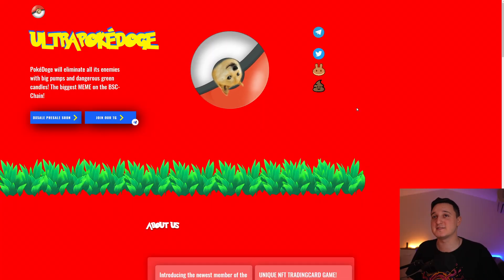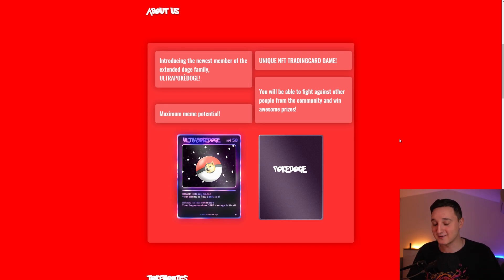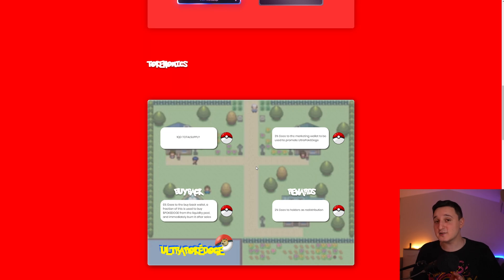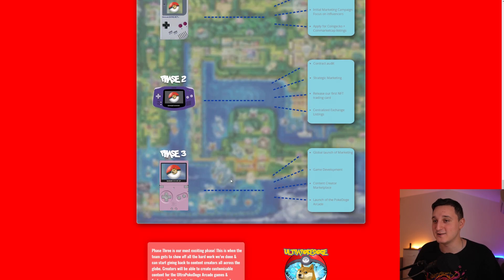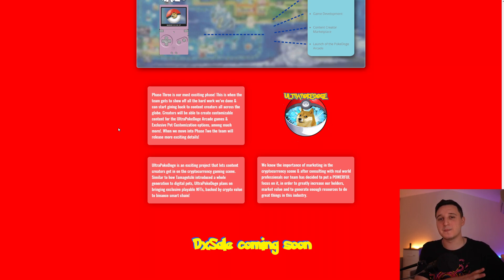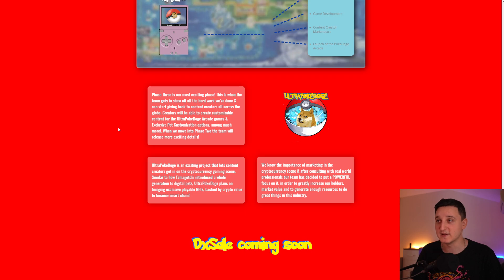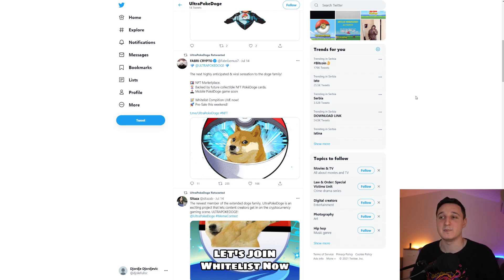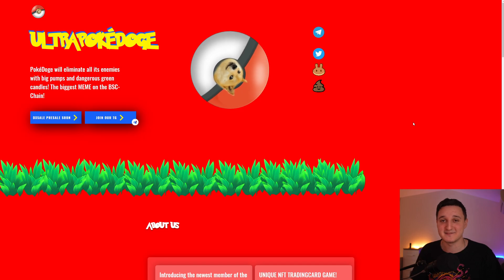IS THIS THE NEW SAFEMOON !? ULTRAPOKEDOGE MASSIVE PRICE INCREASE COMING ! NEW 100X COIN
CHECK OUT ULTRAPOKEDOGE !